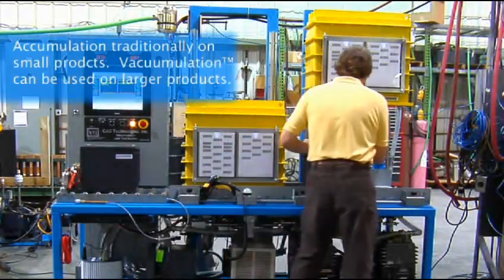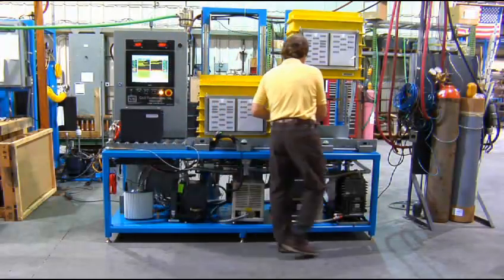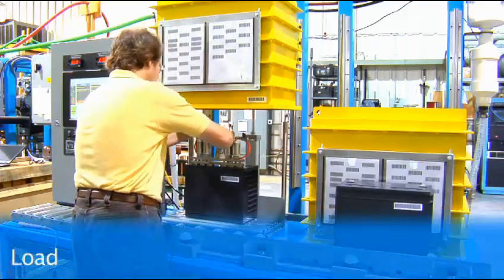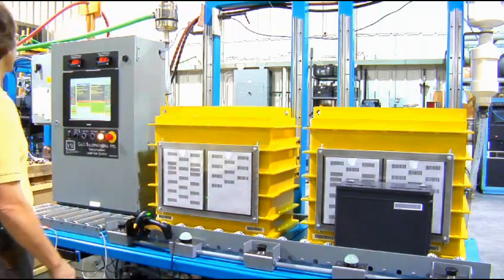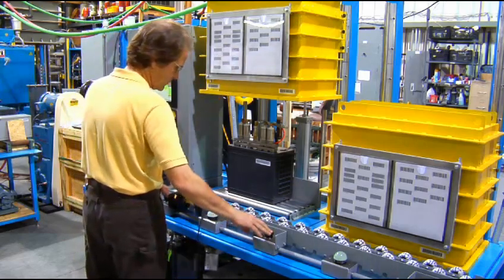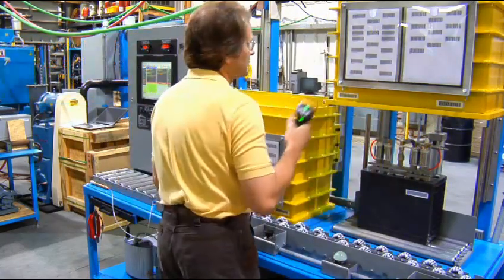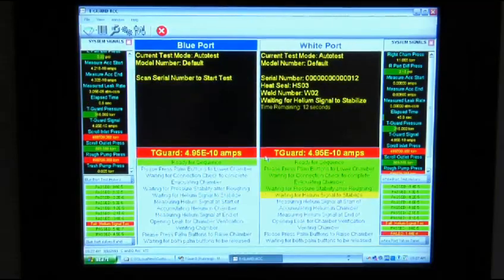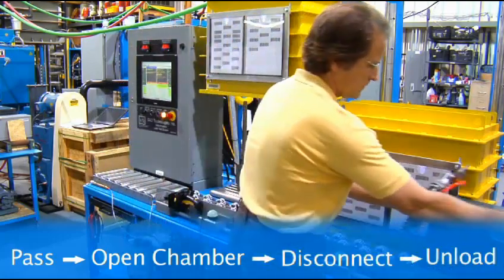UPDATED - VTI's Vacuumulation Helium Leak Test System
Vacuum Technology, Inc (VTI) is based in Oak Ridge, TN and for the past 26+ years has been specializing in designing, building, and servicing calibrated leaks, leak test systems, custom vacuum systems, gas handling systems, vacuum components, space hardware, and other special vacuum and leak test applications. VTI is proud to manufacture all of its products in the USA.

The above video shows VTI's Vacuumulation™ Leak Test System in operation. VTI's newly developed and patent-pending Vacuumulation™ is a hybrid-technique between traditional hard vacuum mass spectrometer and atmospheric accumulation leak detection methods. In brief, the Vacuumulation™ method reduces the amount of molecules around the unit under test so that the potential leaking molecules are more obvious to the leak detector. In other words, we are making the "needle-in-the-haystack" easier to find by eliminating the haystack.

This particular system is leak testing batteries and uses the Inficon T-Guard leak detector. The dual chamber system completes one test a minute and has a reject rate of 1E-4 atm-cc/sec of helium with a 2 psia fill pressure. Different test specifications and TAKT times can be established based on customer requirements.